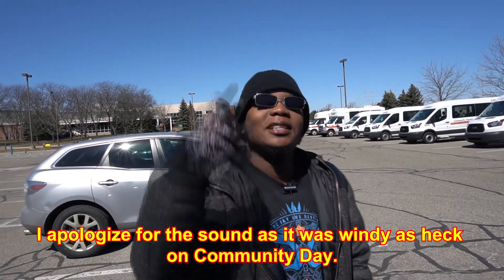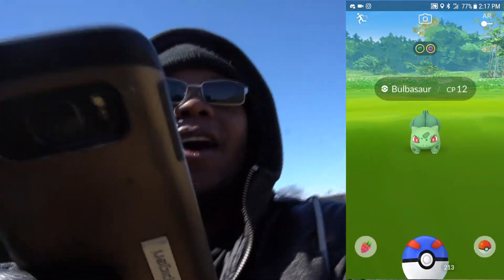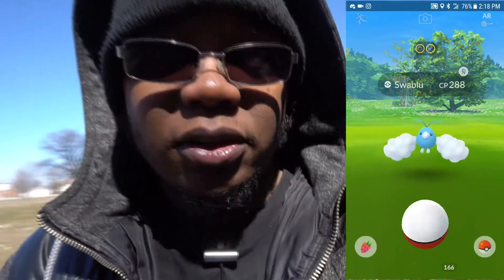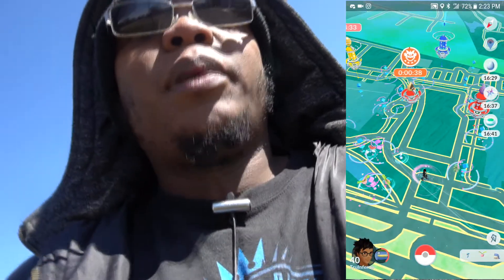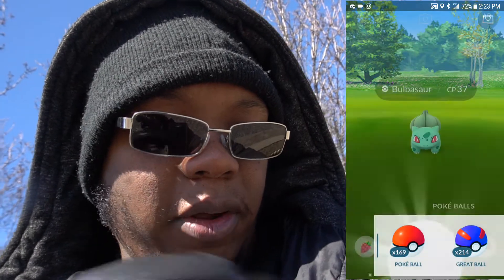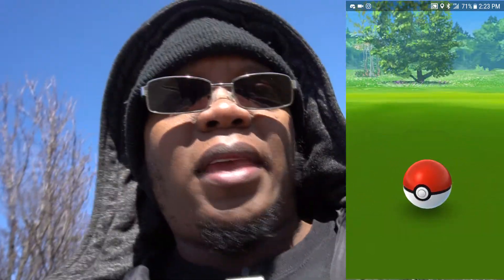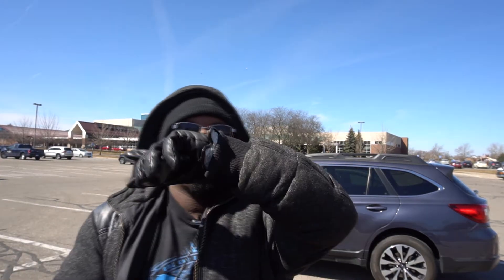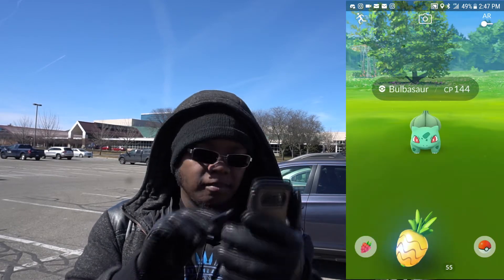Pokemon Go: March's Community Day pt. 2 - FINALLY!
My Community Day continues in March as I FINALLY get my first Shiny Bulbasaur. After catching my first shiny Bulbasaur, I started looking for another one OBVIOUSLY! At the end, I was hatching 9 2k eggs. What did I get? Any shinies? Find out!

Battle Music: El Lectris - Be Free
Transformation Music: Sakagami Souichi/Kuyuri - Fighter ft. GUMI